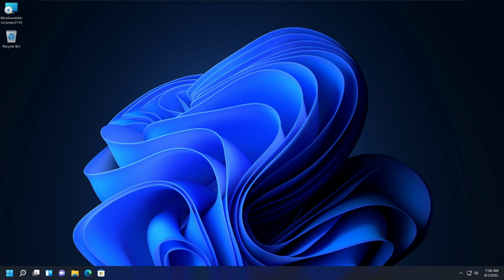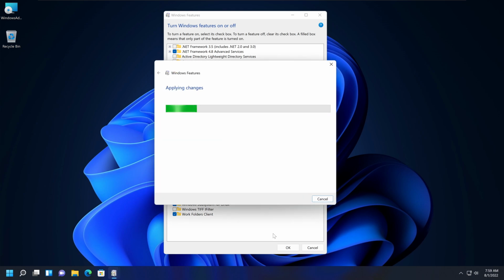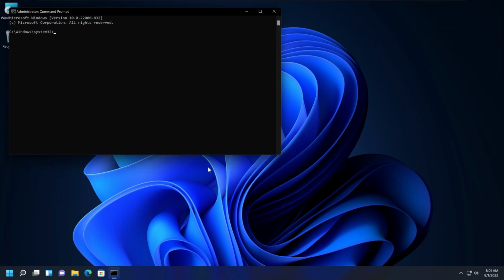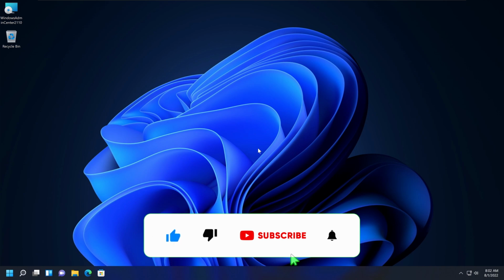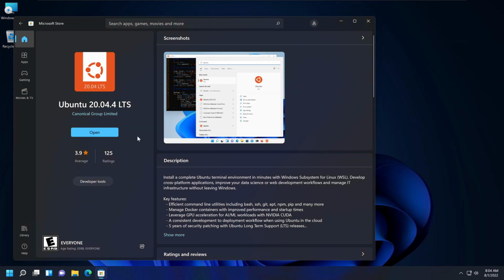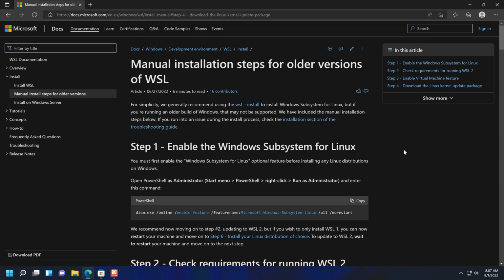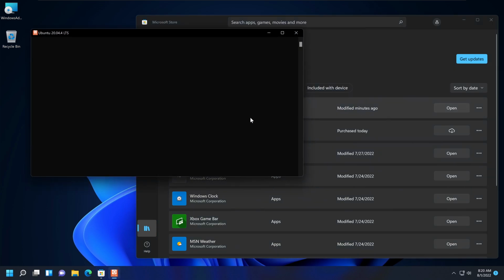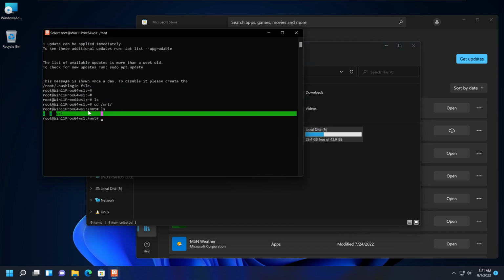Install Ubuntu on Windows 11 while fixing installation errors - Windows Subsystem for Linux 2 (WSL2)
There are some errors that you may come across when you try to install WSL2 and Linux distro Ubuntu. In this video, I explain how you can fix some of these errors. The error we fix here is the: 0x800701bc. This error can also pop up if you forgot to enable virtualization in your BIOS/UEFI. I assume that you have already enabled virtualization in the BIOS/UEFI but the error still persists. In this case, please follow the instructions in this video.

Chapters:
0:00 - Turn Windows Features On
1:51 - Check WSL via CMD:  wsl --install
3:06 - Download Ubuntu from Microsoft Store
4:38 - Commonly found error: 0x800701bc

Co-producer and technical advisor:
Manuja Senanayake